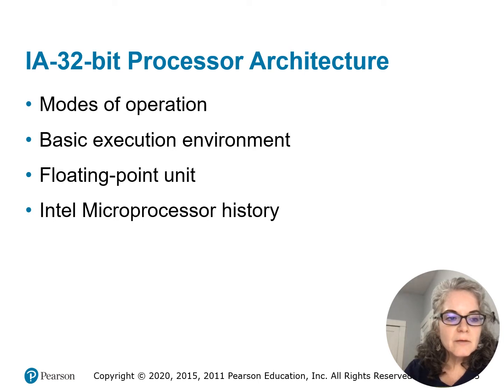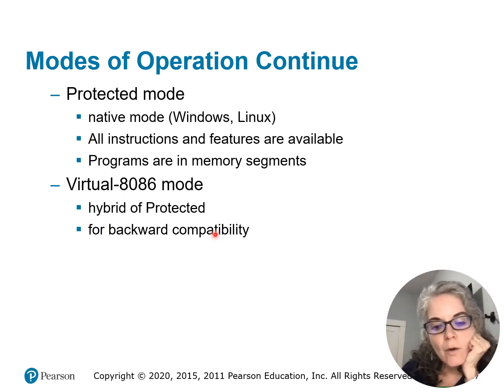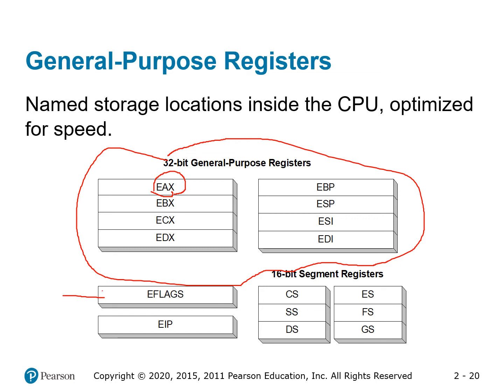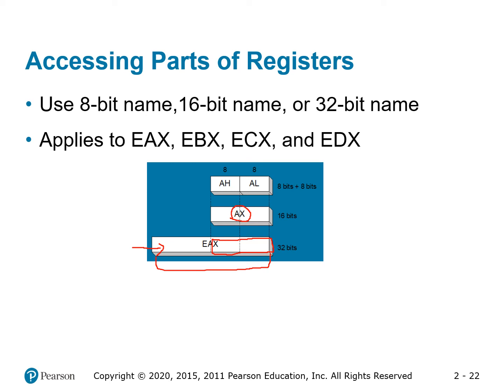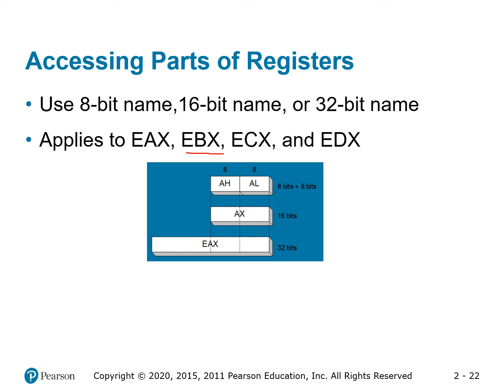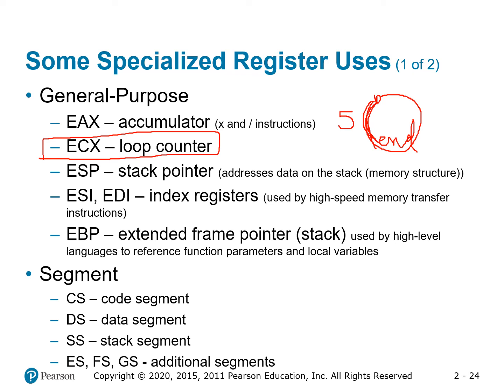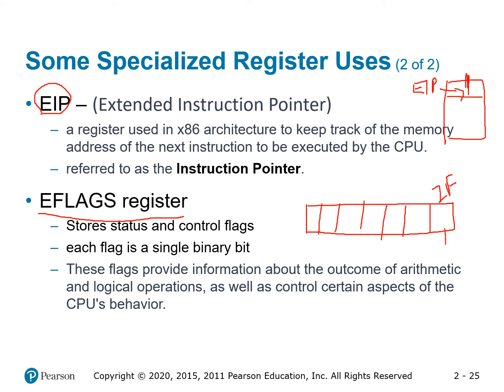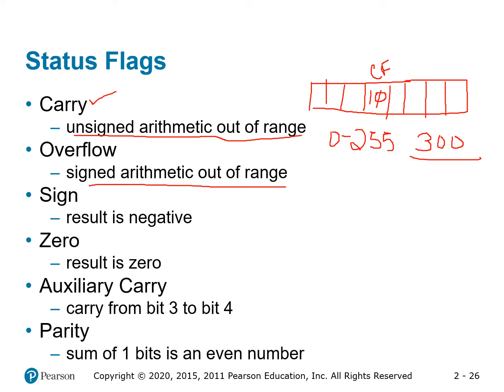COSC2325 Chapter 2-2 32-Bit x86 Processor